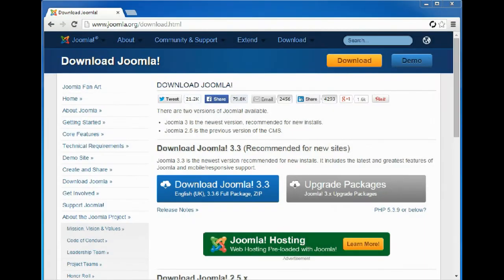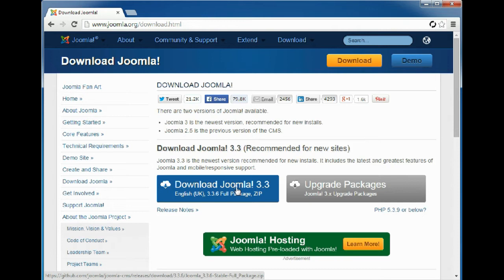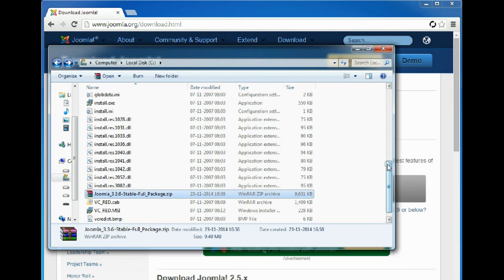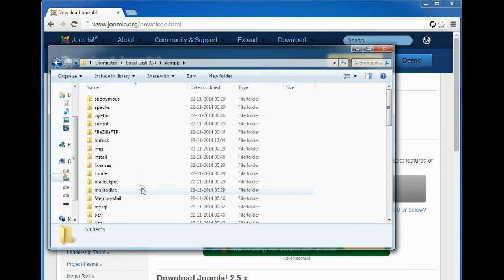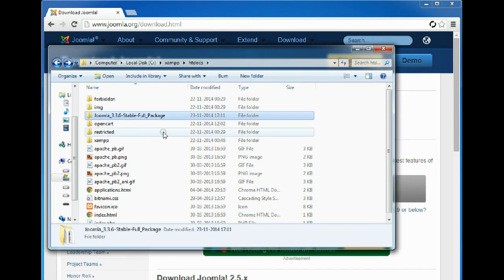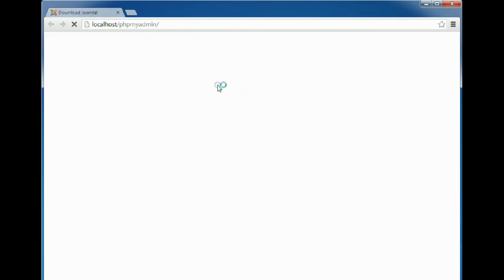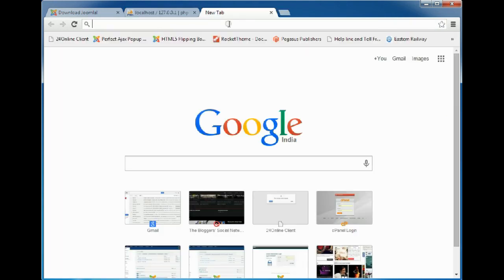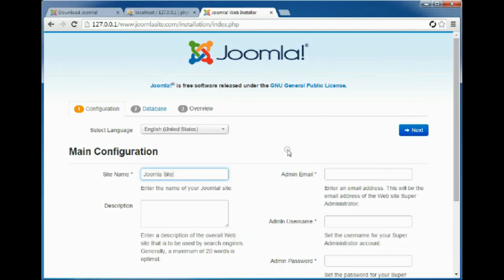Preparing a Joomla 3.3.6 Stable Installation on Localhost | IncFrog GIG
This short video shows how to prepare your localhost for a Joomla 3.3.6 stable version installation using Xampp. The video is a step by step guide for beginners, about how to configure the localhost before installing a Joomla website.